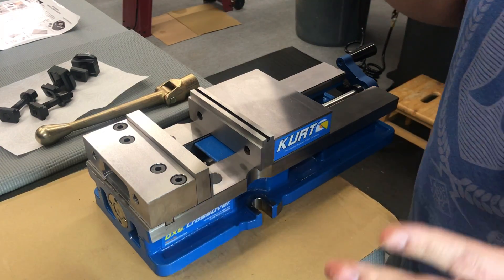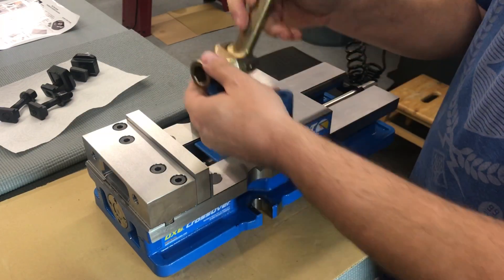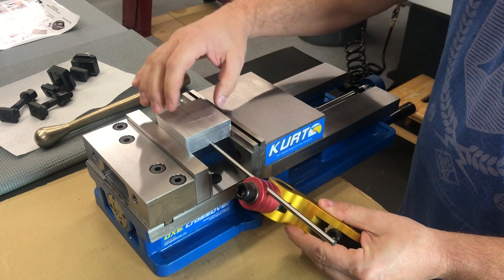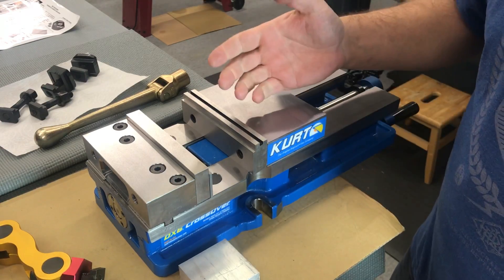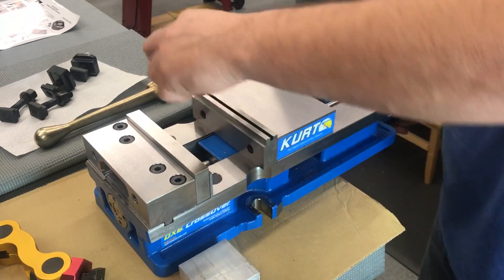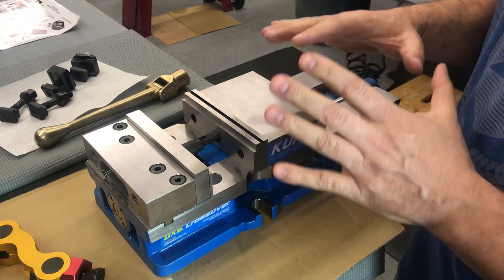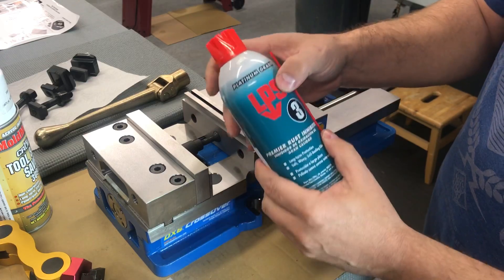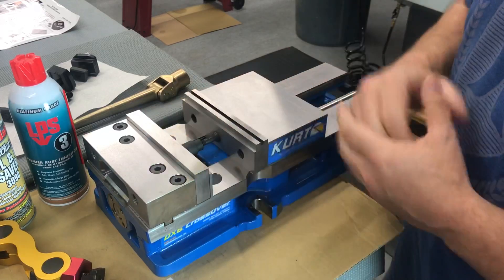CNC Vise Tips for Newbs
Today I’m gonna share a few cnc vise tips I’ve picked up over the last few months.

Links:

Vise Speed Handle

5 Axis Vise Stop

Parallel Keepers